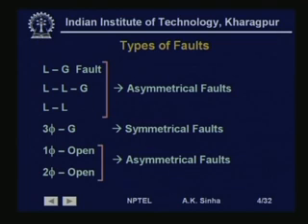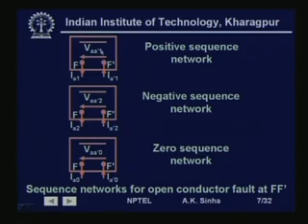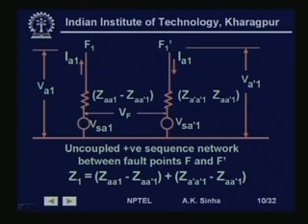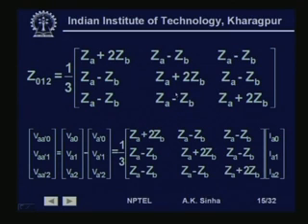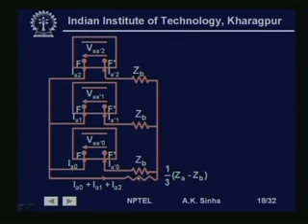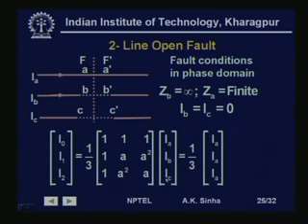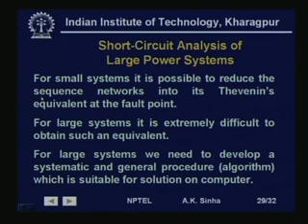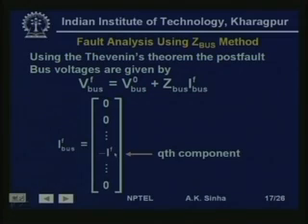Lecture - 29 Unbalanced Fault Analysis